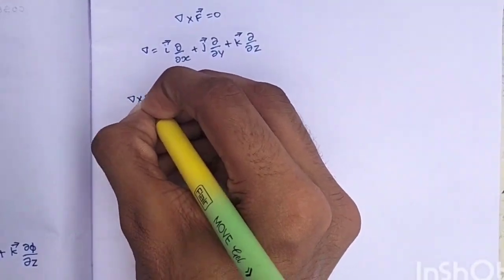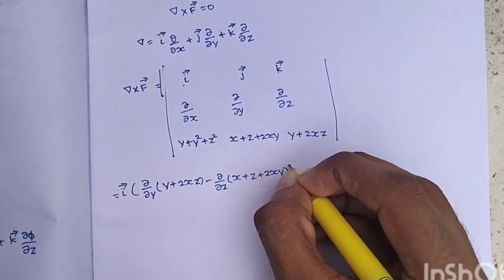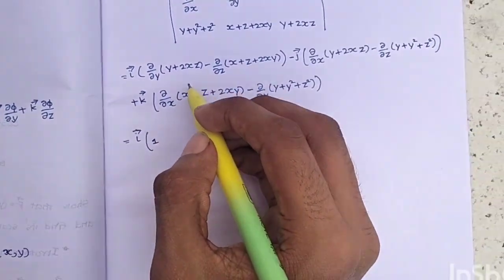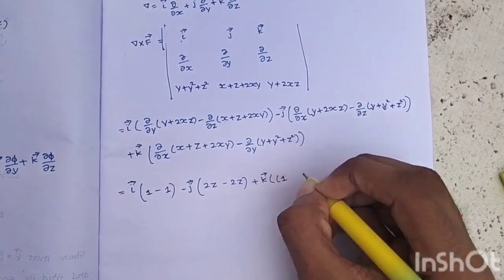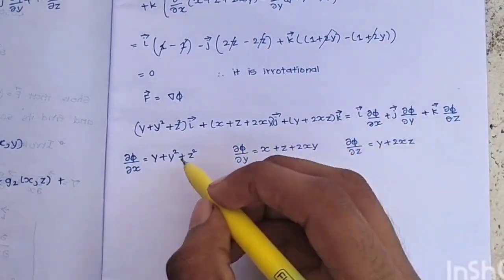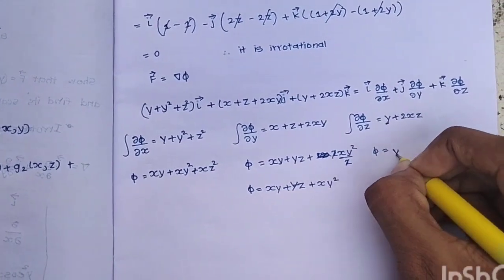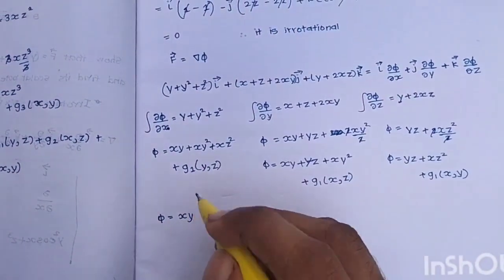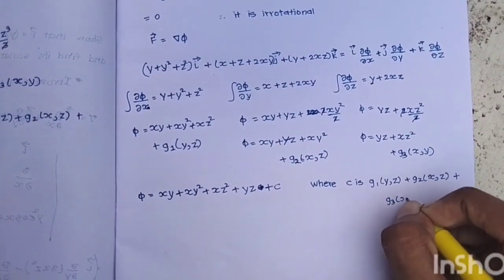Proving a vector is Irrotational & Finding its Scalar Potential | Problem 2 | EngineeringMathematics